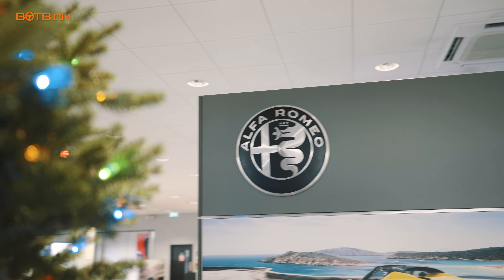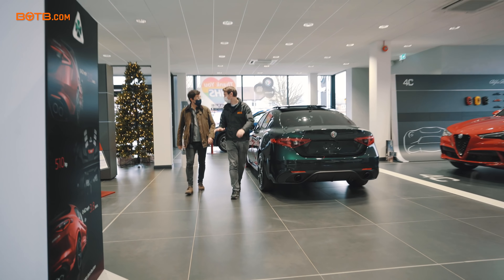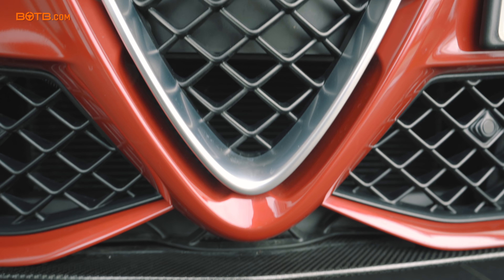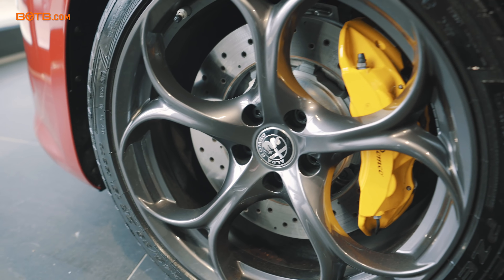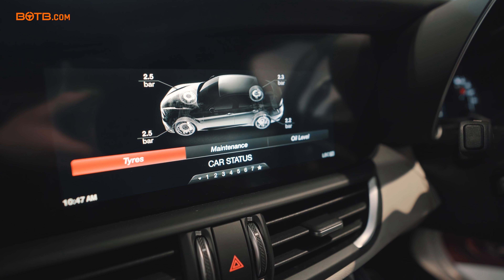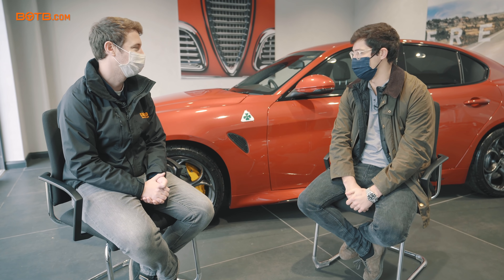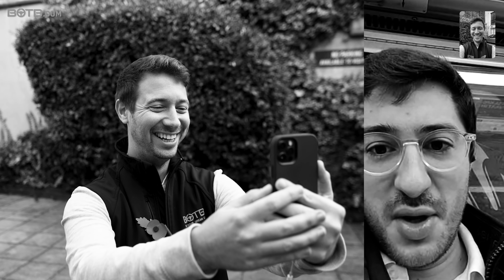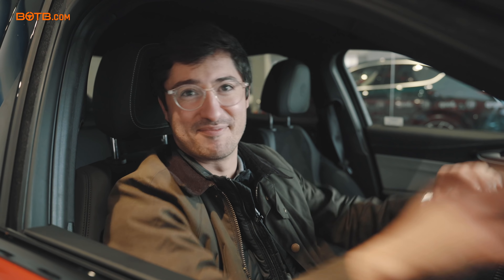BOTB Winner Valter Nunes collects his Alfa Romeo Giulia Quadrifoglio!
A self-confessed petrolhead and massive Alfa Romeo fan, Valter's dream has come true as last week he collected his new Giulia Quadrifoglio! Having "watched every YouTube video there is" of the car, he'll now be able to experience this stunner every day in the flesh - congratulations Valter, enjoy it!

Enter the Dream Car, Midweek Car & Lifestyle Competitions! You could be the next big winner!